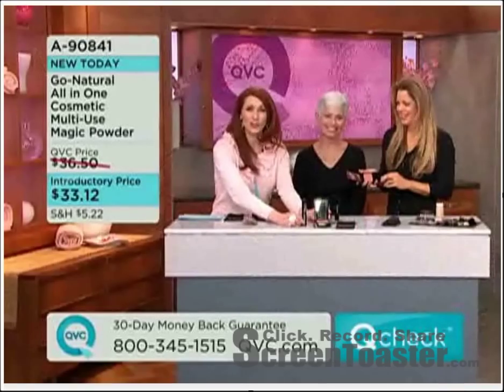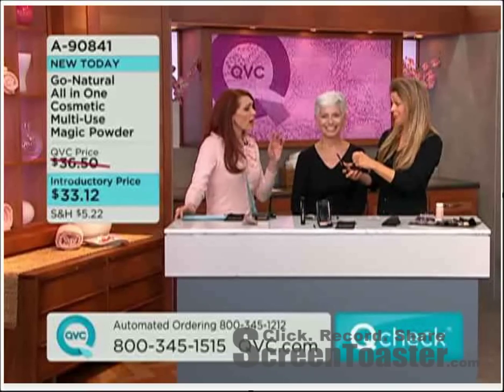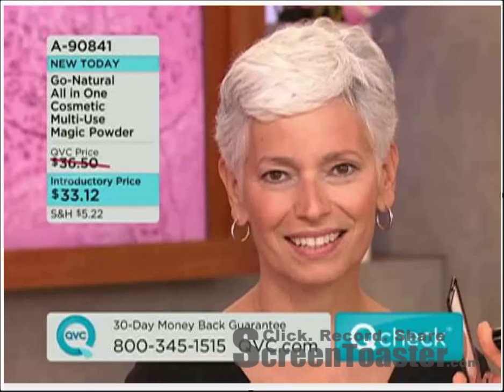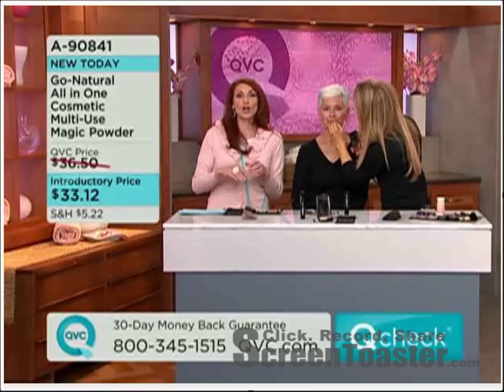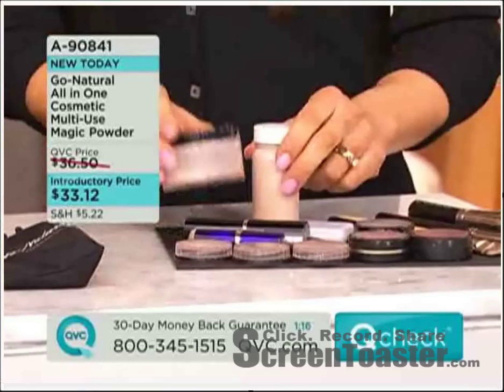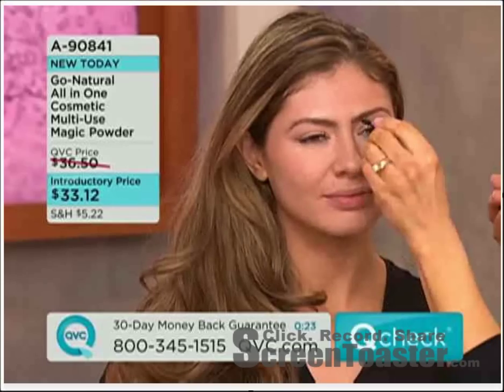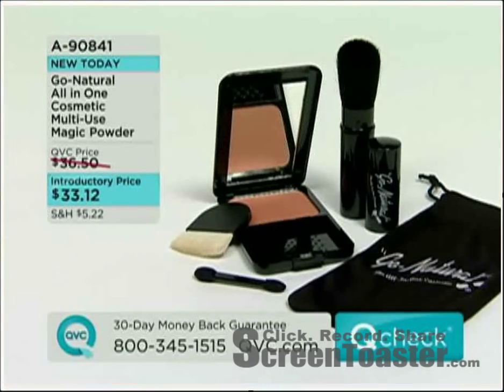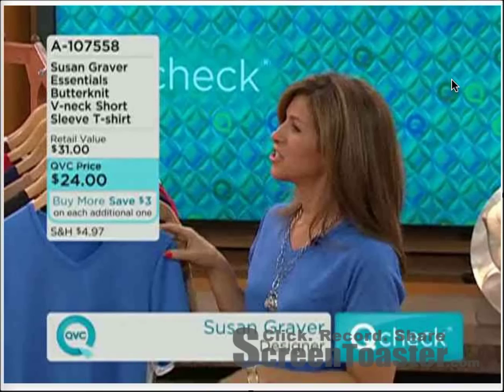On QVC Shopping Channel Go-Natural® The All-In-One Cosmetic® 1 Shade Multi-Use Magic Powder Makeup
Beautiful does not have to be complicated™, and we proved it !
Being selected and appearing on a major tv shopping channel is quite an achievement and a tremendously tedious endeavor involving usually over a year of going through a very long list of approval processing  ~ including " ALL CLAIMS " must be substantiated and true, ... as well as the  manufacturing facility inspected to be certain all meets the incredibly high standards ... and we did it ~ 3 times to date !

Go-Natural® ALL-IN-ONE® Professional Grade “Magic Powder"™ does all 8 cosmetics in seconds and self-adjusting One-Shade works for all so is not your typical makeup by any means - and is why we were featured on TV and several National Shopping Channels including Toronto TSC, Australia and QVC and sold by over 1100 specialty retailers for over 20 years.
Everyone wants this All-In-One® simplicity.

The only compact you need. Designed to self-adjust to your unique skin tone, this Go-Natural Magic Powder uses a translucent blend of natural pigments and light reflectors to enhance your natural coloring and blend away imperfections. 8 cosmetics All-In- one ... use as a blush, foundation, eye shadow, concealer, brow color, lip color, and more.  * 0.32 oz all-in-one cosmetic compact with brush   * Retractable brush    * Carry pouch   * Made in USA

Paraben Free / Vegan / Gluten Free / Cruelty Free / SPF Free / with Natural Vitamins / Minerals / Anti-Oxidants

Professional Grade Proudly Made in North America
GO-NATURAL INC.
Manufacturing & Distribution
Wholesale & Retail
Las Vegas USA and London Canada